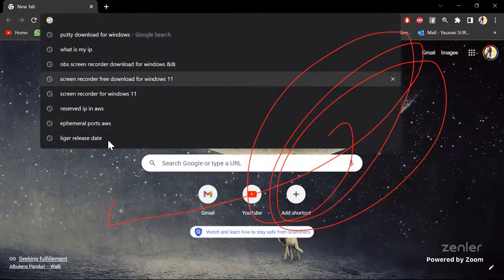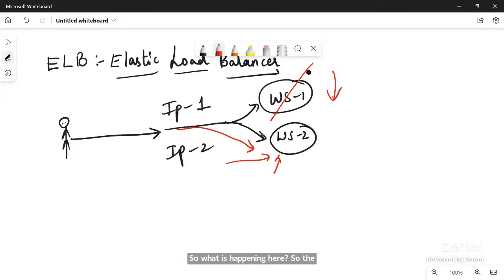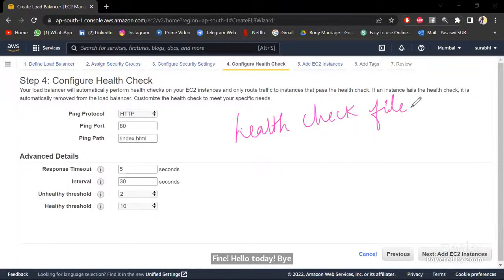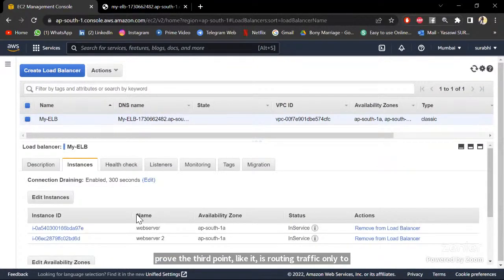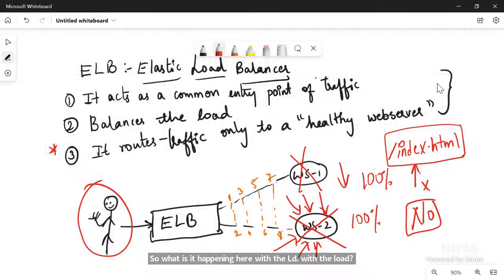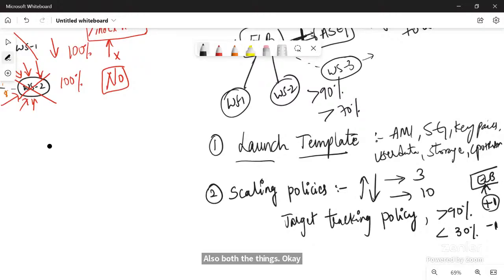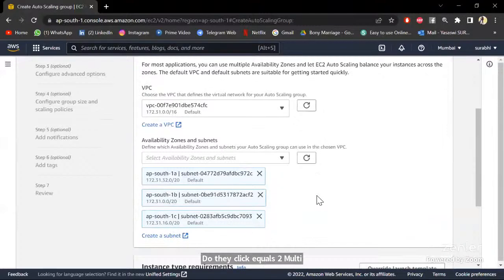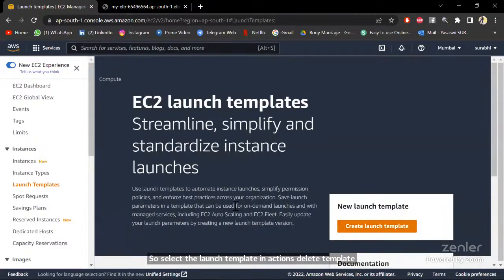NATIONAL LEVEL FDP DAY - 5